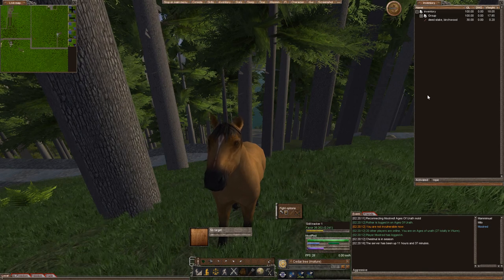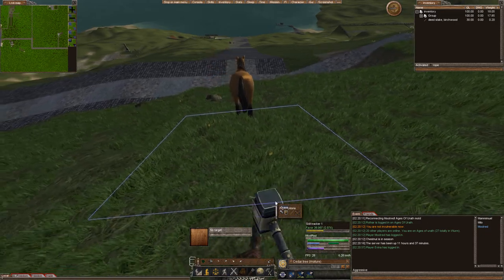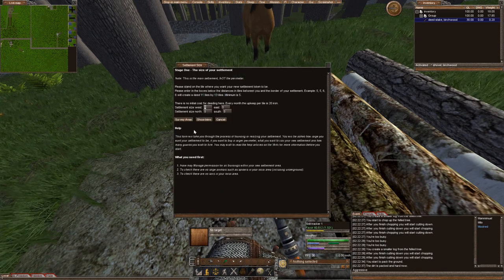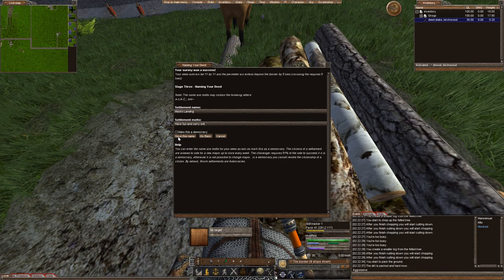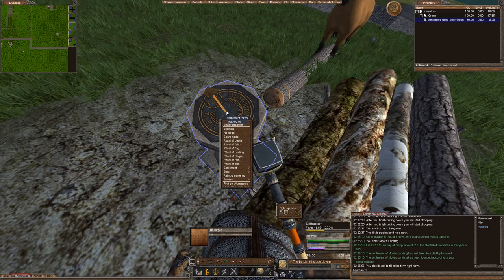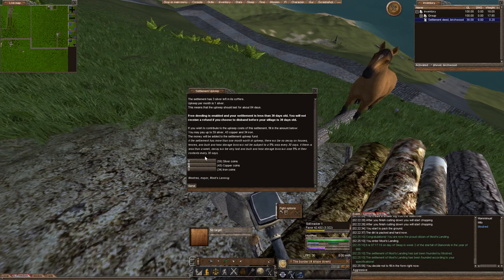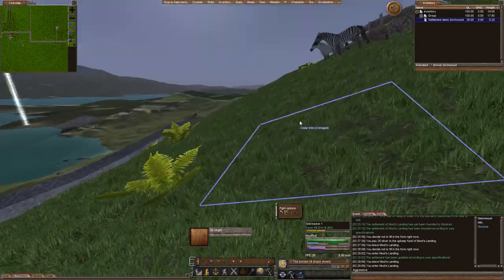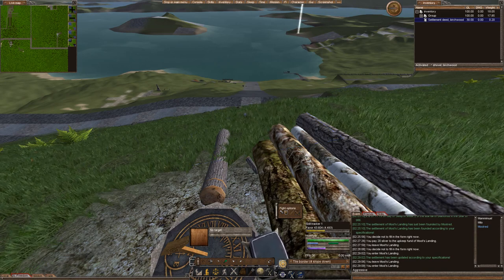[Wurm Unlimited] [Ages Of Urath] Episode: Seven